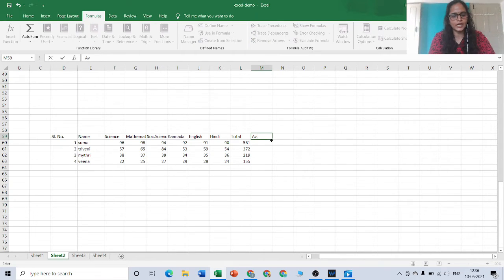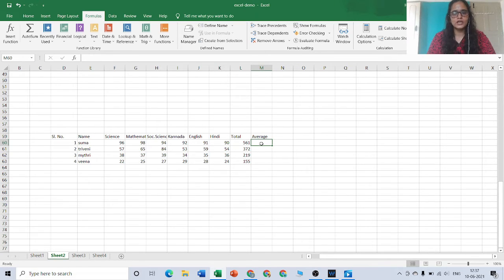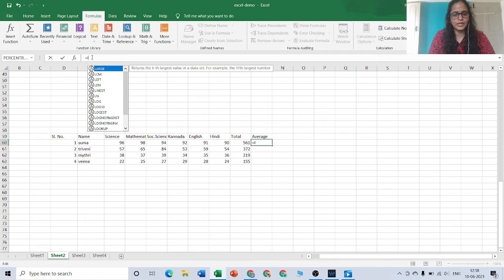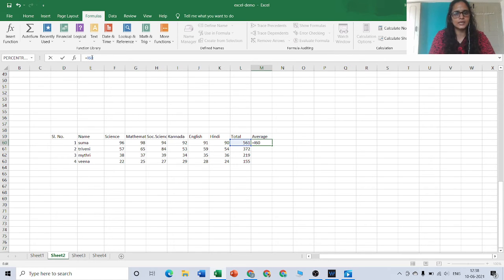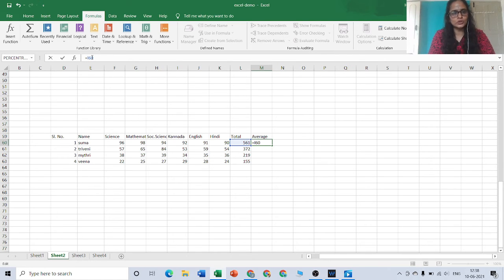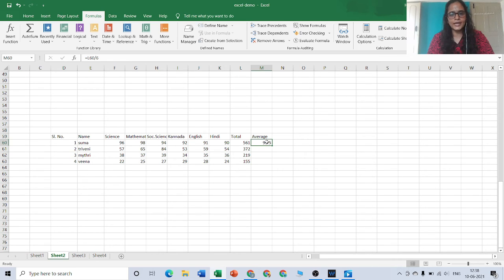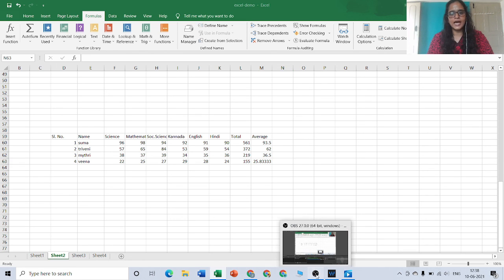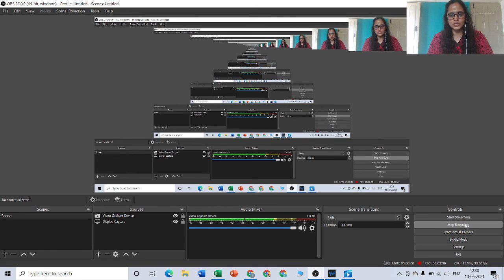How to find Average for the set of scores in M.S.Excel.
Useful for
Teachers, B.Ed. Students and D.Ed. Students, Research Scholars.